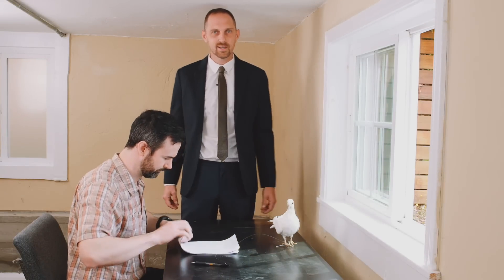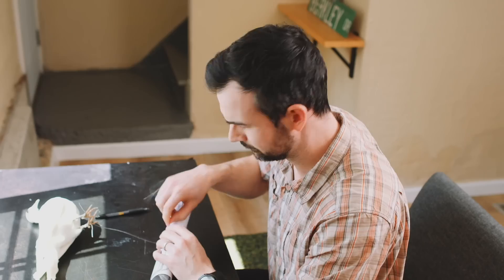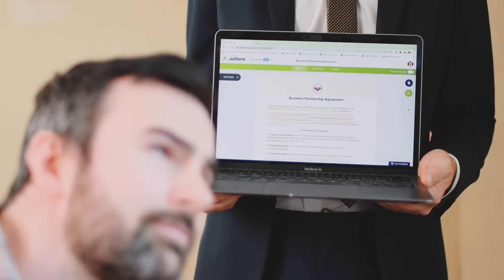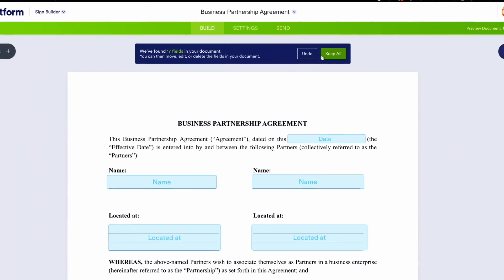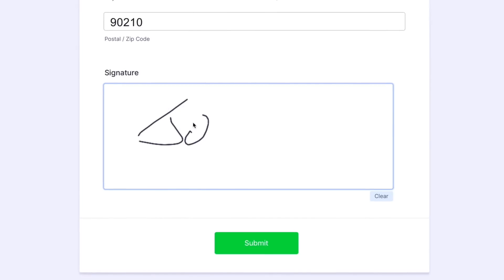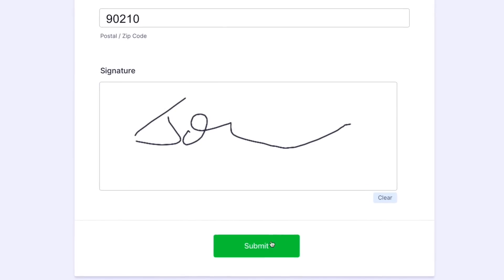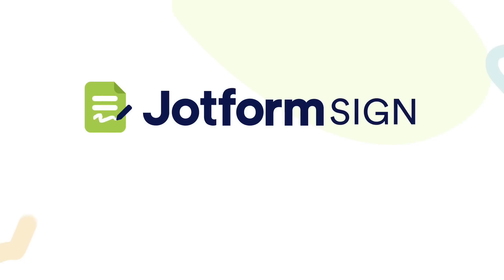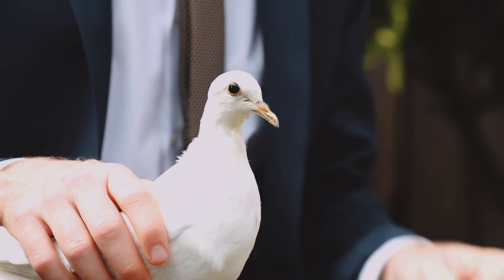Announcing Jotform Sign: E-signatures Meet Automation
Discover how e-signatures meet automation. Jotform Sign lets you create and share documents in minutes, so you can gather signatures on any device. And with powerful automation features — like automated field detection, signing flows, and email notifications — you can eliminate manual processes and speed up your workflow.
LINKS & RESOURCES
👋 ABOUT JOTFORM
Hi, we're Jotform, a full-featured online forms platform that makes it easy to create robust forms and collect important data. Check us out